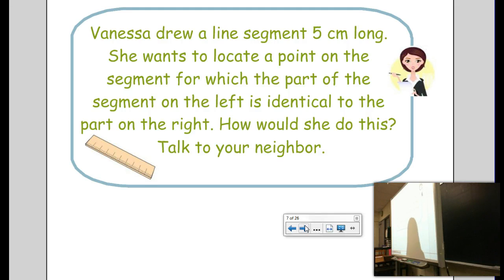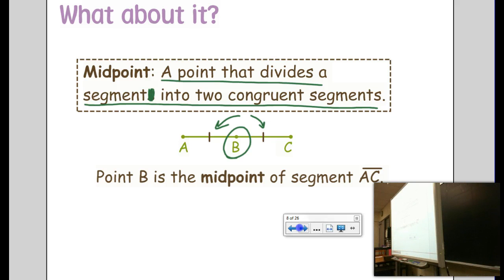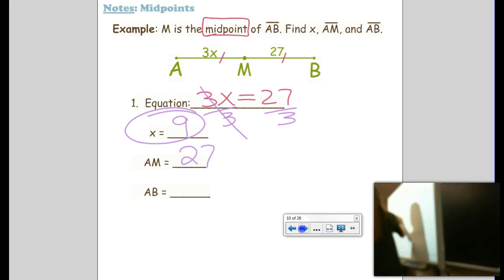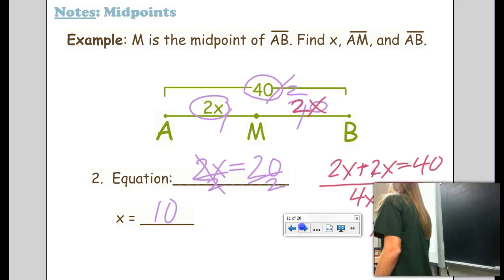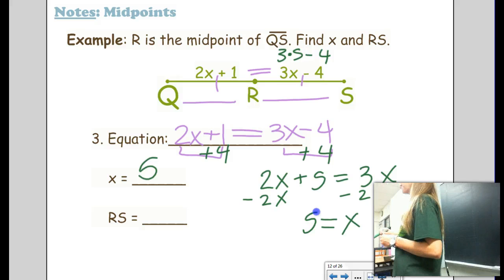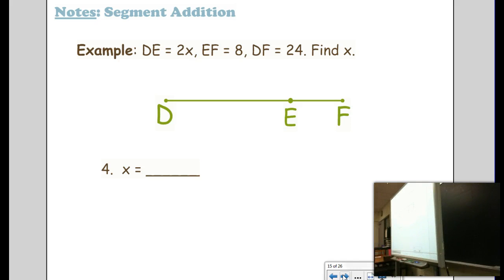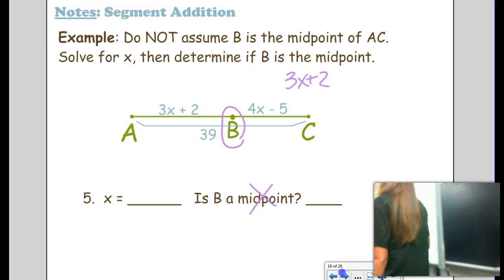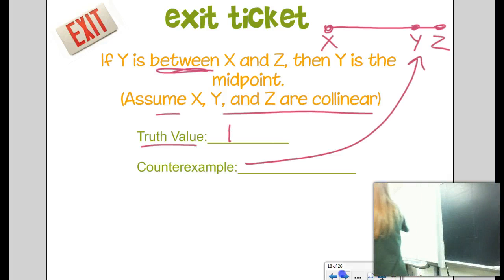1.1 Midpoint and Segment Addition L 2014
1.1 Midpoint and Segment Addition L 2014